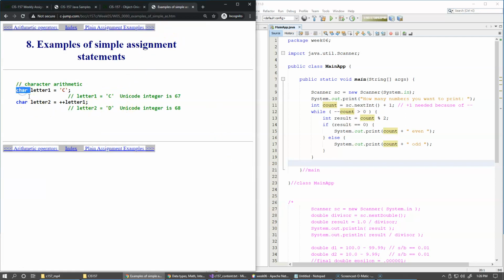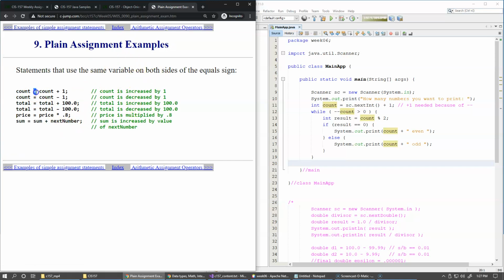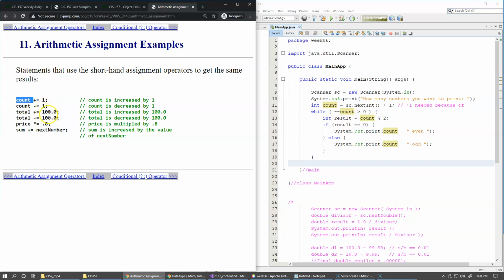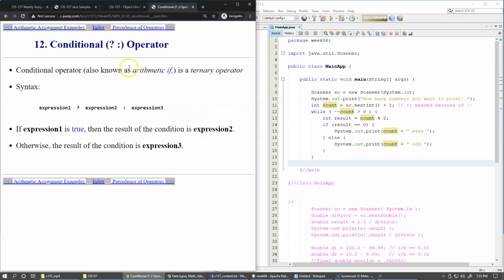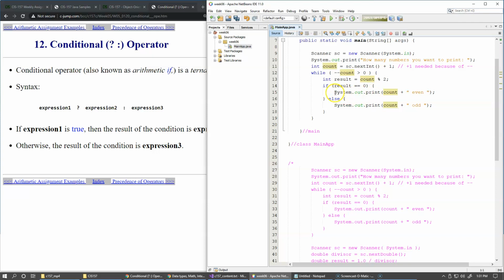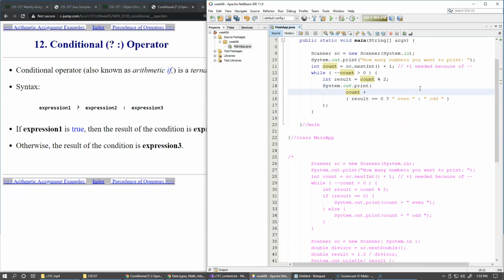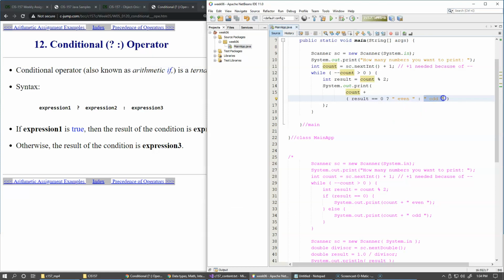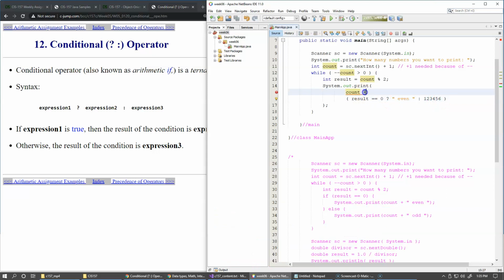6.5 Arithmetic assignments, arithmetic "if"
6.5 Arithmetic assignments, arithmetic "if"